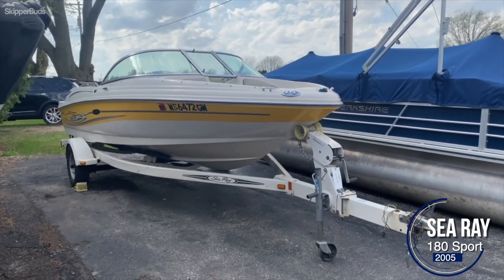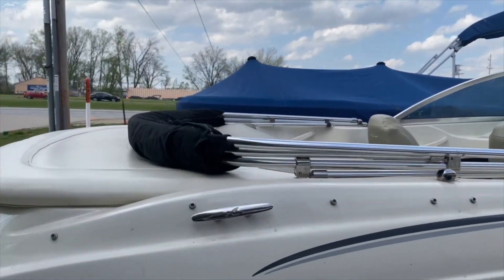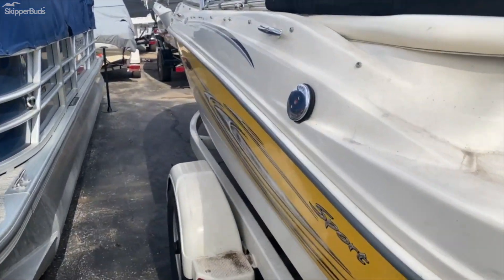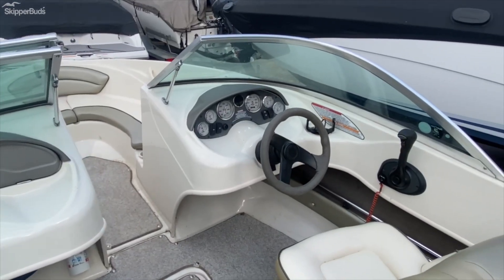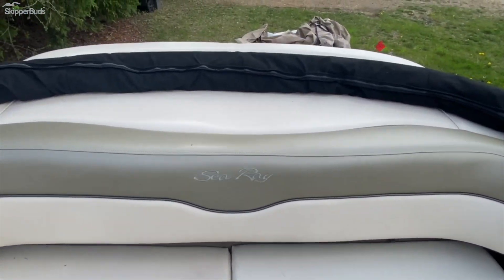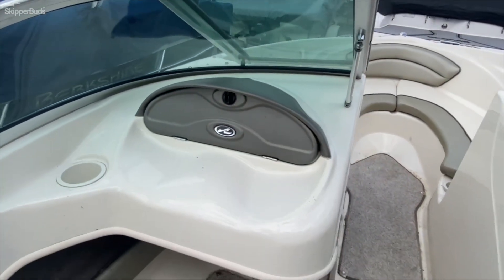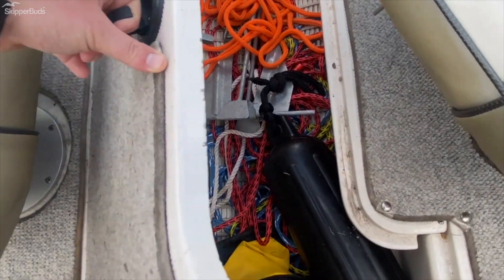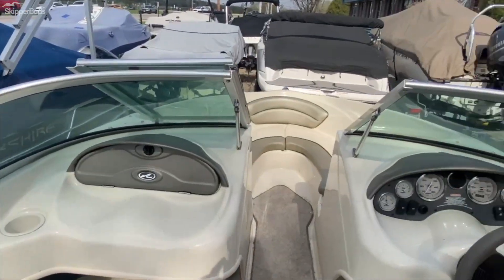2005 Sea Ray 180 Sport Boat Tour SkipperBud's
Check out the 2005 Sea Ray 180 Sport! Since 1959, Sea Ray has been producing some of the finest quality boats on the market. This 2005 180 Sport is no exception. Located @ SkipperBud's Madison, this sporty little bow rider is equipped with a 135 horsepower Mercruiser sterndrive, which is perfect for pulling a skier, casual cruising, or even getting out and casting a few lines. With a length of 17'6", and a beam of 7', this boat is extremely easy to tow and launch. The shorter length and beam also add to the agility and sportiness you will feel while underway. This boat includes a Bimini Top, Ski Tow, Walk-through Windshield, Hour Meter (80.4), Power Trim, Depth Finder, Stereo, Hummingbird Helix 5 GPS, Dual Captain's Chairs, Anchor w/ lines, Mooring Cover, Bow & Cockpit Cover, Single Axle Bunk Trailer w/ Swing Tongue, and more!! Don't pass up this phenomenal Sea Ray 180 Sport, call SkipperBud's today!